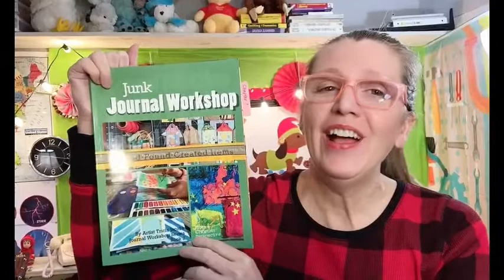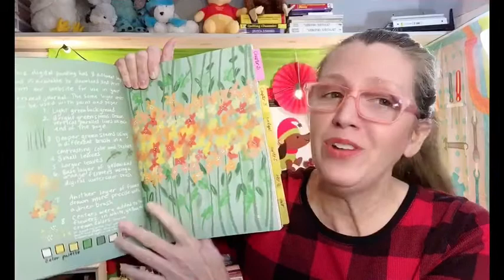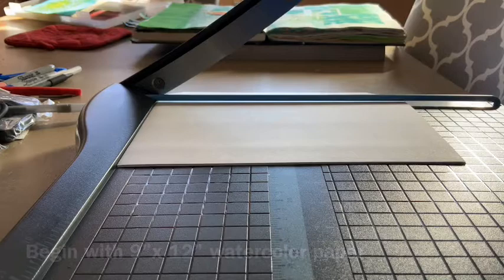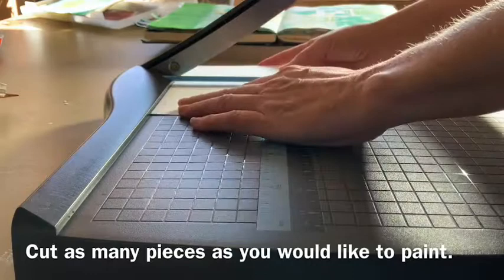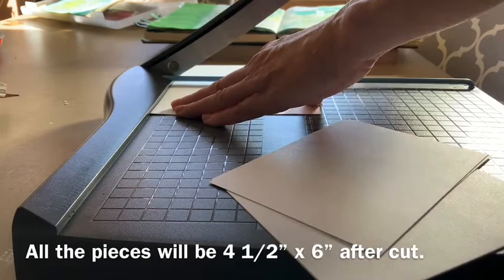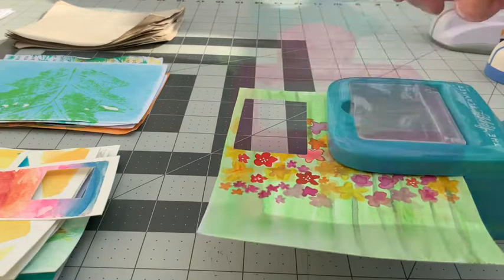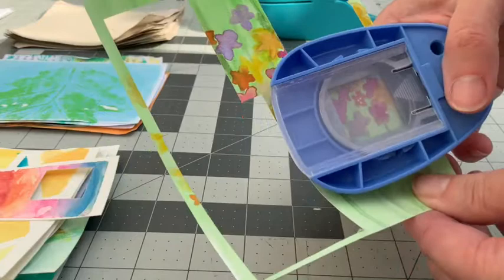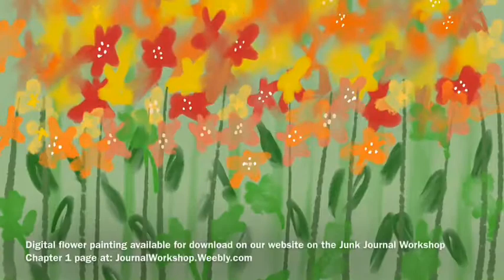Junk Journal Workshop Book Chapter 1. Video 1 of 3. Miniature Watercolor Paintings.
Join us in creating miniature watercolor paintings for your journal. In video 1 of 3 we will show you how to cut your paper to begin the painting process. You can purchase the guillotine style paper cutter as seen in this video here: ad Swingline Brand Paper Cutter

This paper cutter should be used with GREAT CAUTION as it has a large sharp blade. Keep your hands away from the blade while cutting. Please do not allow your children to use it or play with it. As always, children should be supervised around any equipment.

If you’d like to learn more about journaling:

Amazon.com/author/TriciaJacobs
There are now seven books in the Journal Workshop series in print and for Kindle on Amazon

To purchase any of our Journal Workshop books on Amazon